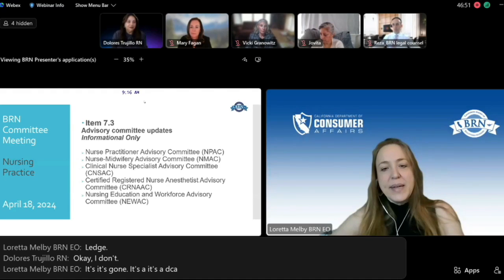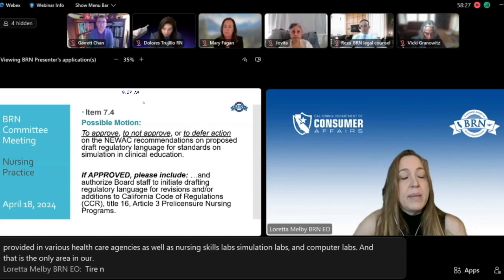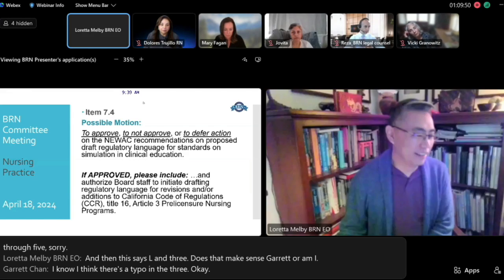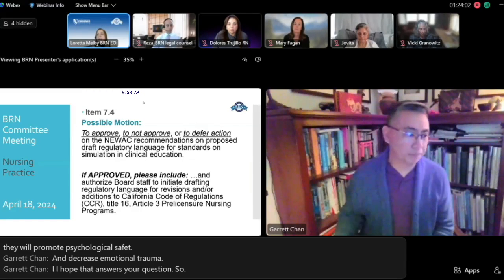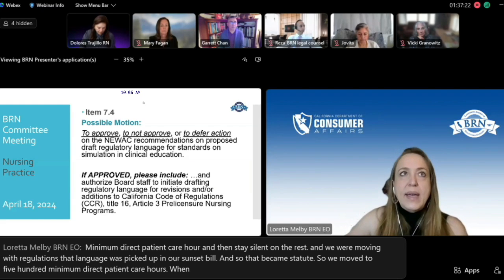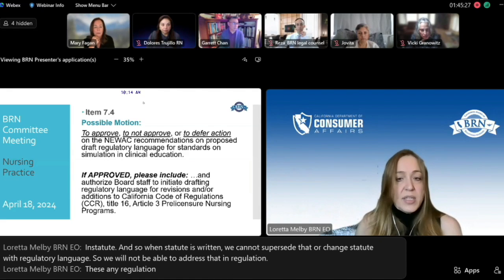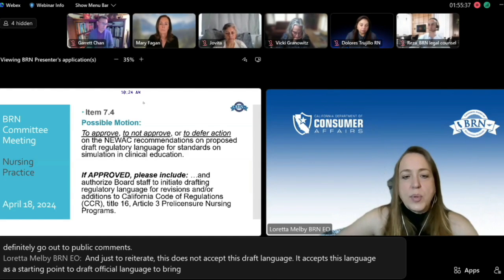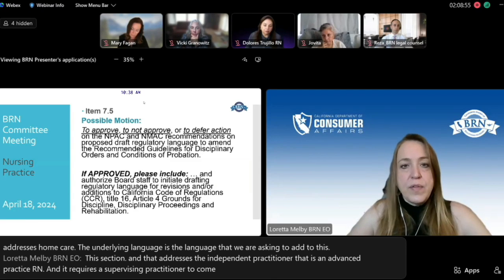Board of Registered Nursing’s - Nursing Practice Committee Meeting - April 18, 2024